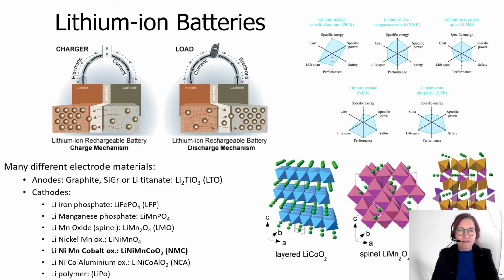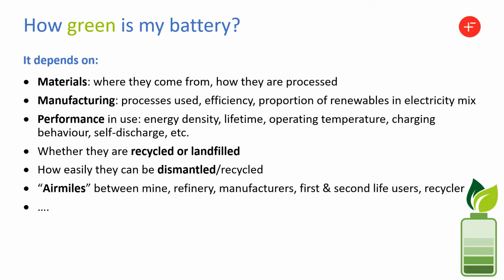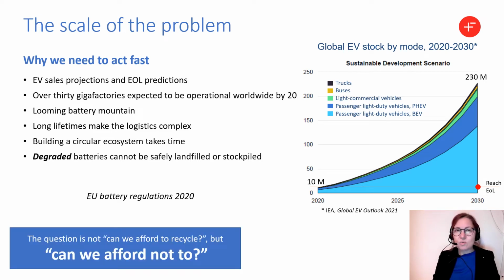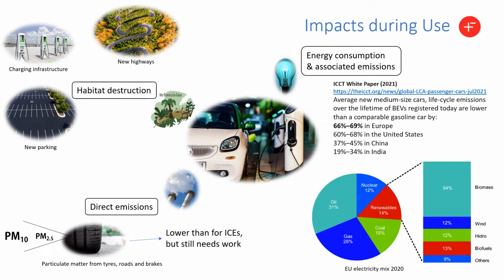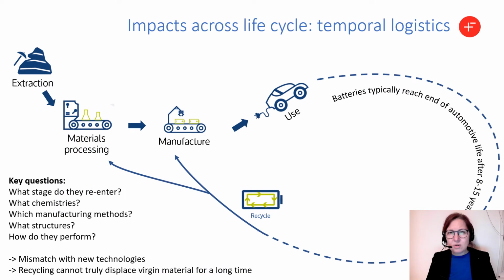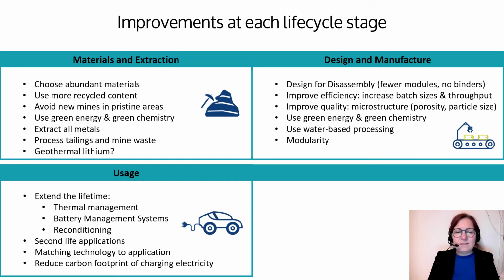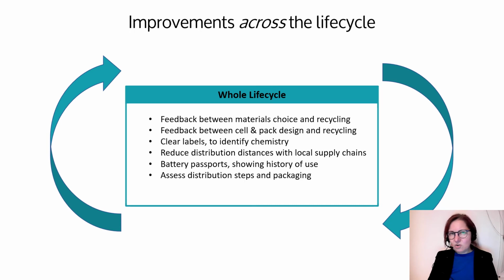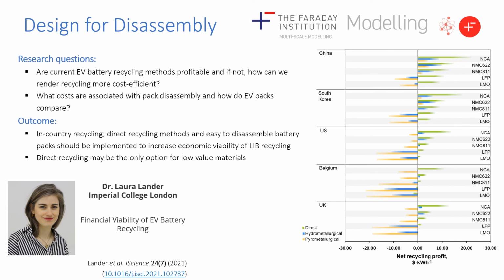Battery Sustainability: A Complex Problem Needing Holistic Solutions - Jacqueline Edge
Batteries require a range of high value metals and there are valid concerns about where and how we will source these, with environmental impacts from mining and manufacturing, such as habitat destruction, water use and pollutants, at the forefront. Batteries manufactured now will reach their end of life in 8-15 years from now. Given the large quantities of batteries to be output by many gigafactories worldwide, this represents an environmental crisis: a looming mountain of severely degraded batteries in landfills. But the environmental impacts of battery disposal and resource depletion could be prevented, with a little thought and careful planning, looking holistically across the value chain.
Sustainability is a highly complex topic and published LCA analyses lack consistency in their approach, assumptions and boundary conditions. There is a need for defining standard tools, methods and even units, to support comparisons between different battery chemistries and applications. This talk will give a broad overview of the topic, defining sustainability in the context of batteries, describing the battery life cycle and identifying the key issues at each stage of the lifecycle, with a particular focus on the trade-offs that can occur between the stages. Where solutions have been proposed, these will be presented.

This presentation was part of the Faraday Institution's annual November  conference, 2021.

For more information on the Multiscale Modelling project Faraday Conference

Do not hesistate to get in touch with us via Twitter @batterymodel